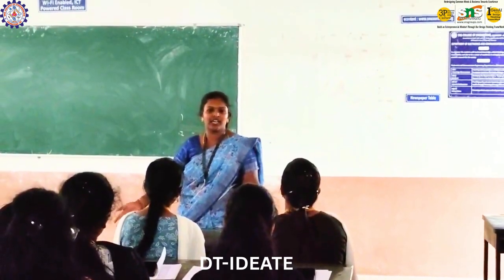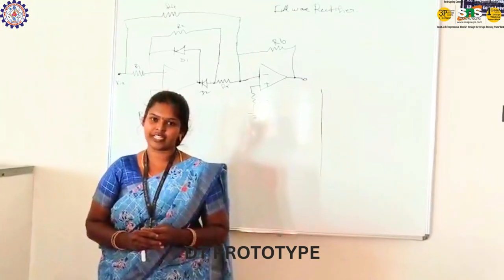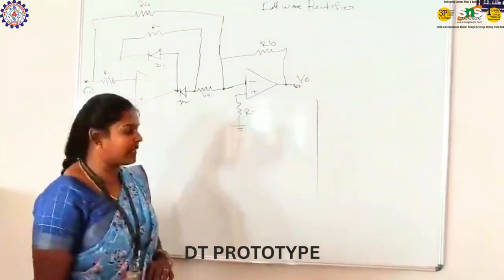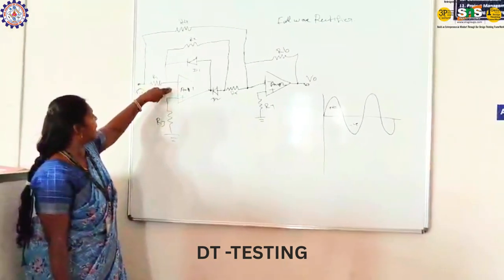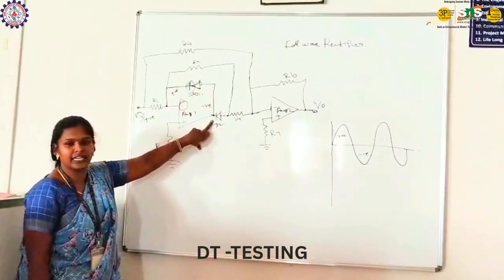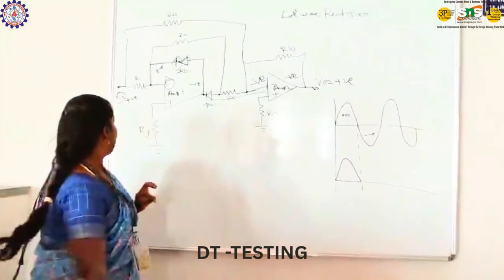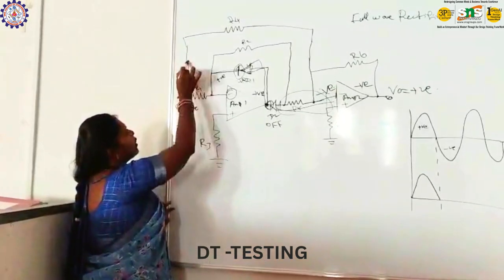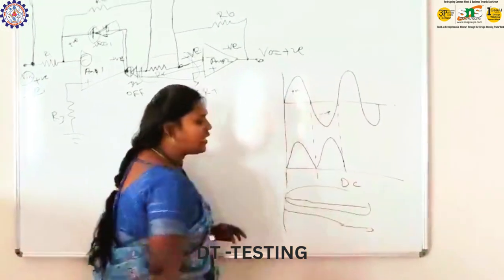Design Thinking base class delivery-FULL WAVE RECTIFIER |Linear Integrated Circuit |SNS Institutions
This video features my Design Thinking-based class delivery on the topic of the Full Wave Rectifier in Linear Integrated Circuits. It focuses on enhancing student understanding through an interactive and problem-solving approach. I explain the circuit operation, design, and real-time applications in a simplified manner to make the concept more accessible. This method encourages critical thinking and active learning, aligning with modern teaching practices.